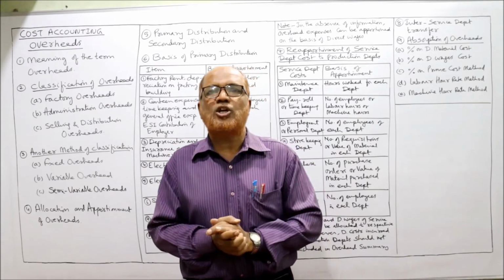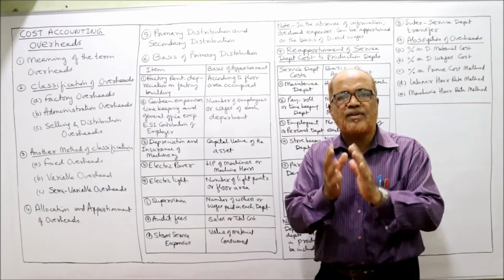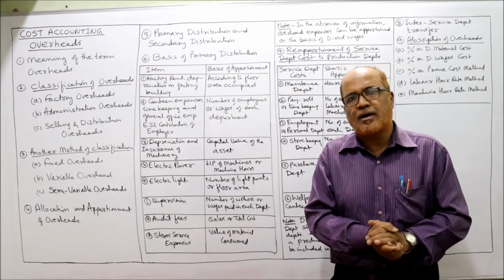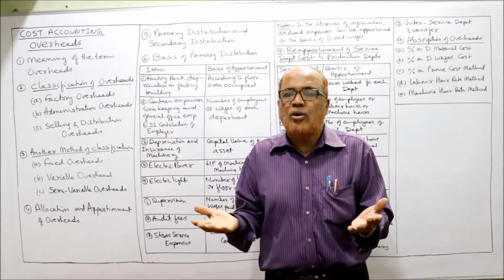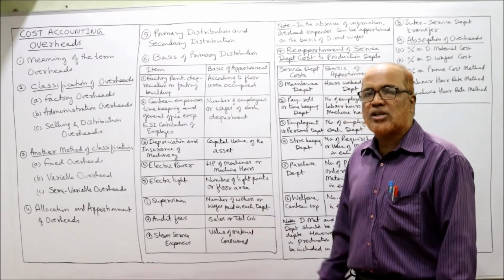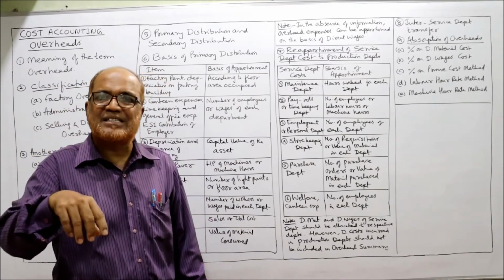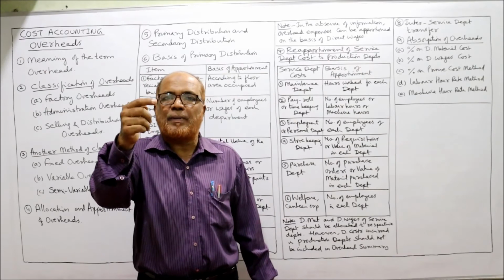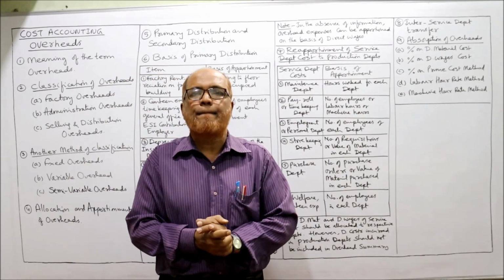Cost Accounting I Overheads I Important for Theory Question in Exam I Khans Commerce Tutorial I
Cost Accounting I Overheads I Important for Theory Question in Exam I Khans Commerce

The contents of this video are :
Cost Accounting
Overheads Costing
Overheads Costing Theory
Important Theory on Overheads Costing

I have explained in detail regarding the theory of Overheads Costing,  which will be asked in examination a theory question.  So by watching this video will be get a good command on the topic of Overhead costing.

Watch the video till the end to get a complete command on the topic of Overhead costing.

Visit the playlist of my channel for other subjects videos like Financial Accounting,  Advanced Accounting,  Cost Accounting,  Corporate Accounting,  Managerial Accounting,  Business Statistics,  Income Tax,  Financial Management,  Investment Management.